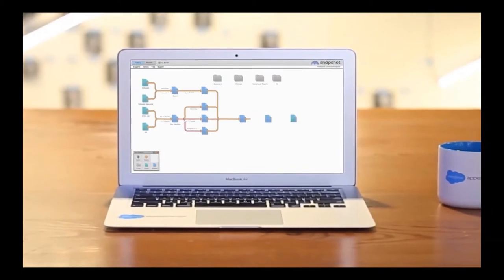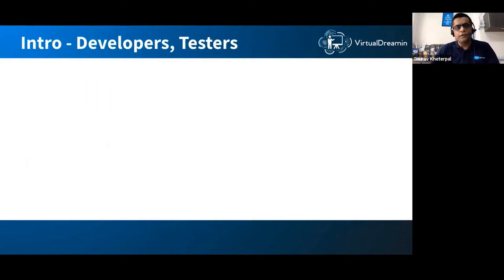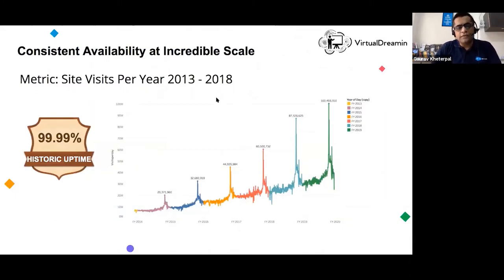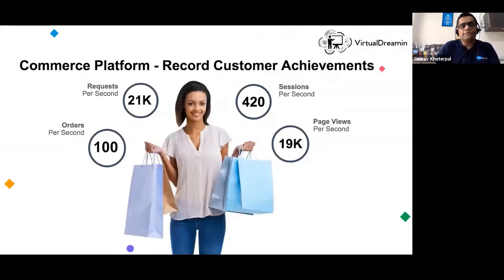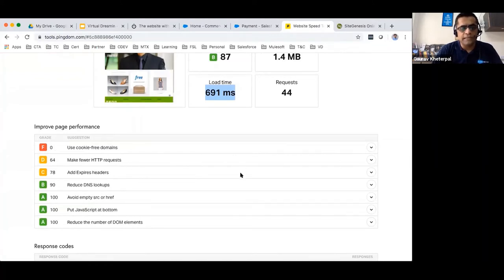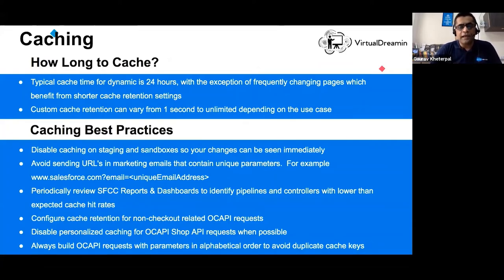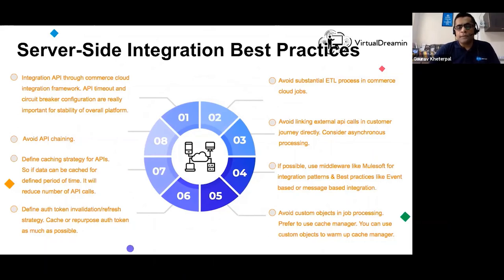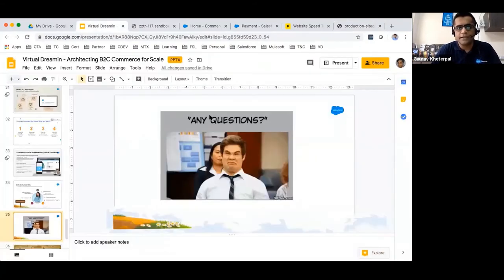Architecting B2C Commerce for Scale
Building an eCommerce website is half the battle won, scaling it is a much more difficult war to win! The Salesforce B2C Commerce platform provides an ability to design, build and deploy eCommerce sites in an agile manner. One of the most critical roles in the overall lifecycle of a B2C Commerce site is that of a B2C Commerce Technical Solution Designer (equivalent of a Certified Technical Architect). The architecture of a site impacts – Performance – Scalability – Robustness Overall, it’s fair to say that the architecture is the defining factor in terms of how scalable a site can be for a large number of customers – 1M, 100M and counting! There are several critical B2C Commerce architectural considerations that come into play for building a storefront including – Caching & Load Balancing – Page Performance & Benchmarking – Checkout Flow Design & Mini Cart Strategy – Efficient Cross Cloud Connect Integrations – Scaling up without impacting performance The session will focus on best practices, do’s & don’t and pitfalls to avoid for building scalable B2C Commerce sites.